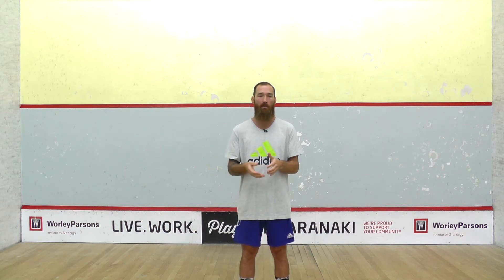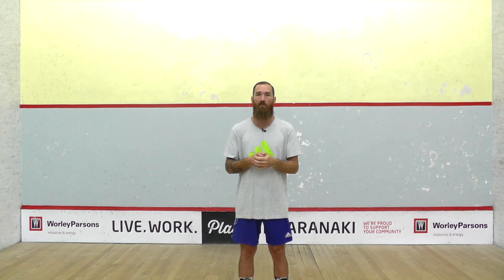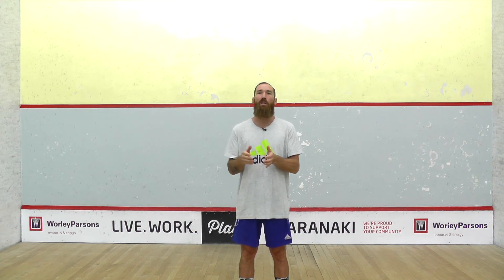Squash - Using Running to get Squash Fit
A run down on running to get fit for squash.